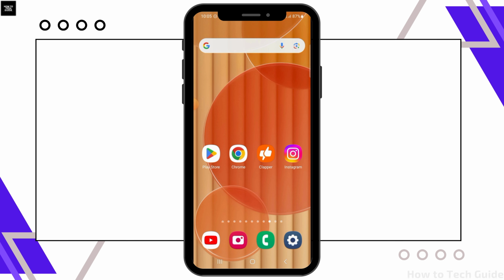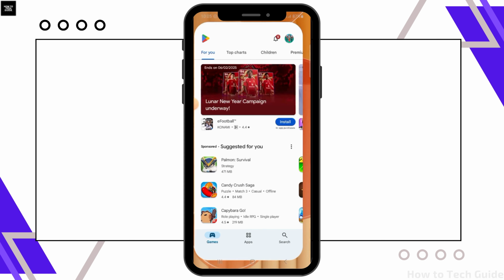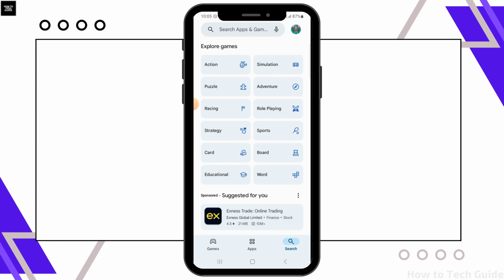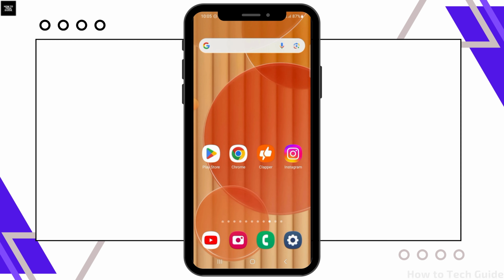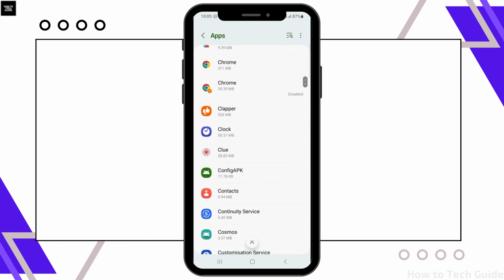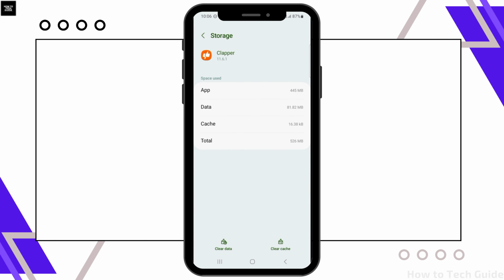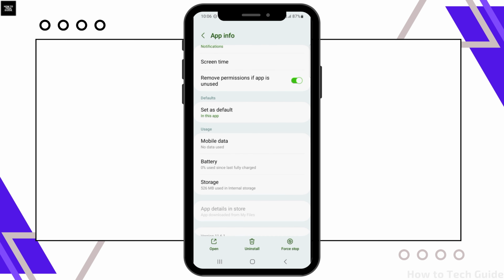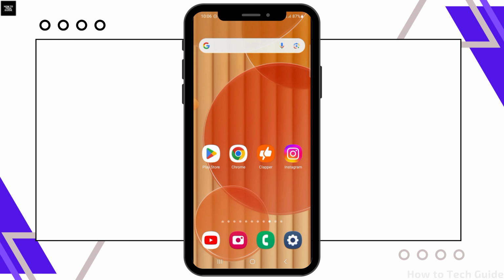How To Fix Clapper App Live Not Working - Step By Step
Having trouble going live on the Clapper app in 2025? In this video, we’ll guide you through the steps to troubleshoot and fix issues with Clapper Live. Whether you’re facing connection errors, app glitches, or account restrictions, this step-by-step tutorial will help you resolve the problem and get back to live streaming smoothly.

Timestamps:
00:00 – Common Reasons Clapper Live Isn’t Working
00:10 – Step-by-Step Solutions to Fix Live Streaming Issues